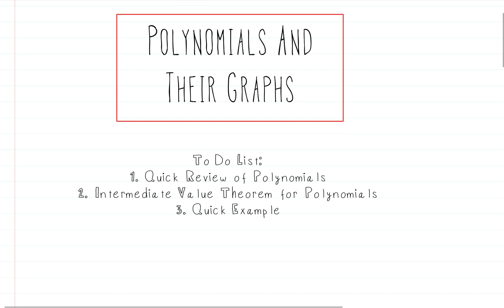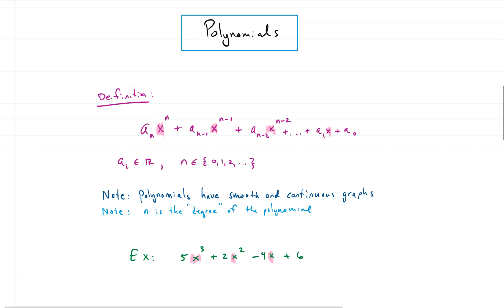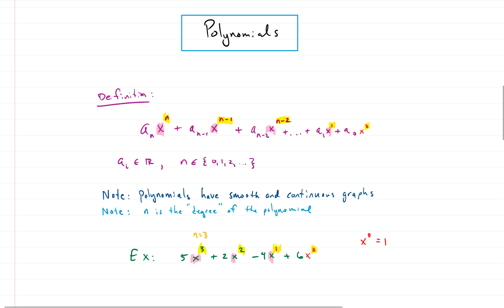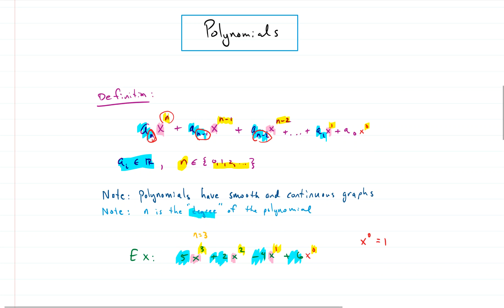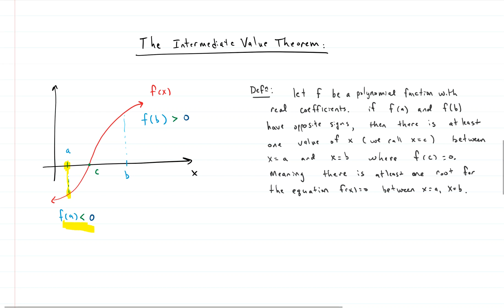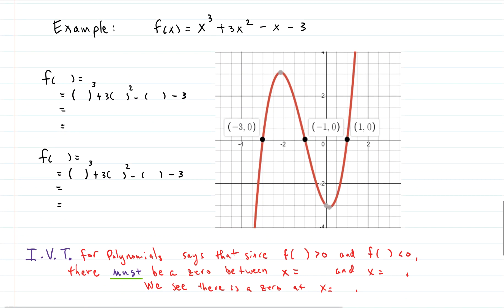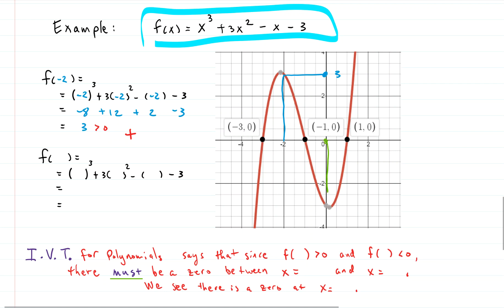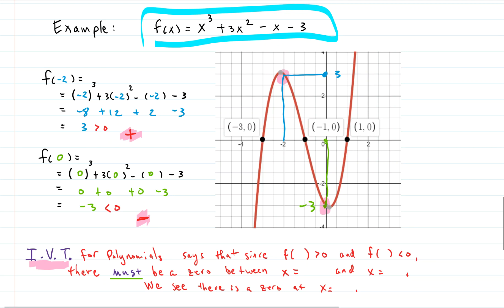Algebra: The Intermediate Value Theorem for Polynomials!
What is the Intermediate Value Theorem for Polynomials? It's actually really simple! In words, it means that if you can't jump around on the number line, then you can't move from the negative numbers to the positive numbers without going through zero! That's it! Easy, huh?!? This video explains it all with an example and a quick review of polynomials at the beginning.

VIDEO COMPONENTS: (min:sec)
To Do List:
1. Quick Review of Polynomials (0:24)
2. Intermediate Value Theorem for Polynomials (3:28)
3. Quick Example (5:19)

VIDEO DETAILS:
Editing Software: Snagit 13 video editor
Screen Capture Software: Snagit 13
Screenshot Utility: Snipping Tool for Windows 10
Whiteboard Software: MS OneNote
Surface Book Stylus: MS Surface Pen
Mic: Built in Mic on MS Surface Book 2
Graphing Utility: Desmos.com
iPad: iPad Pro (12.9-inch) (3rd generation)